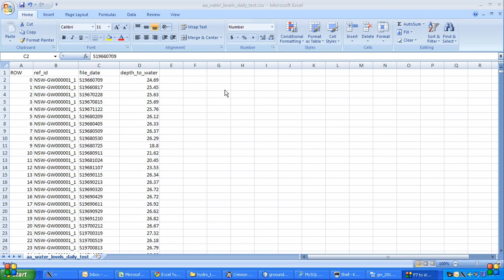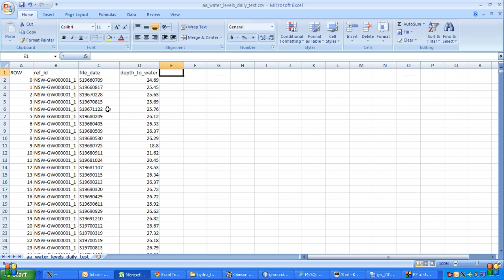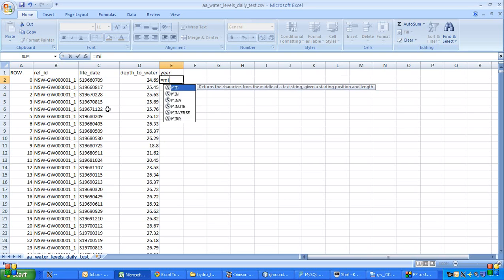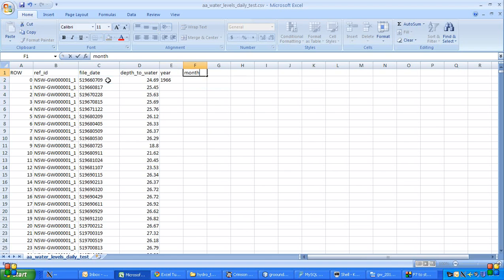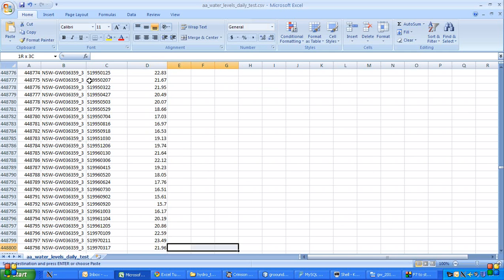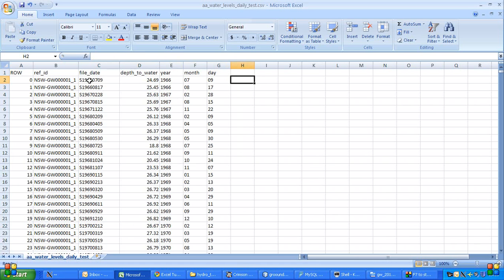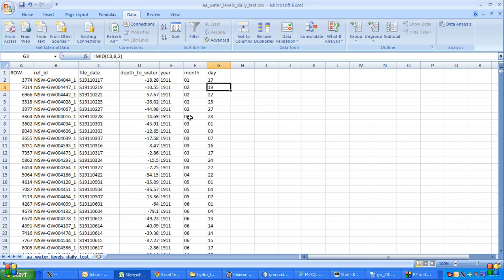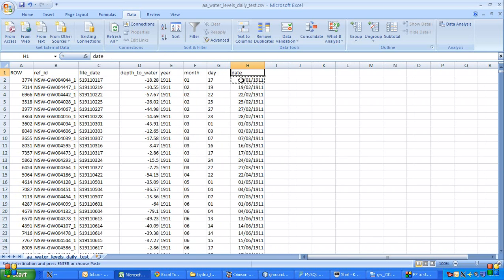Excel Episode 5 - Date Conversion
How to convert dates in Excel